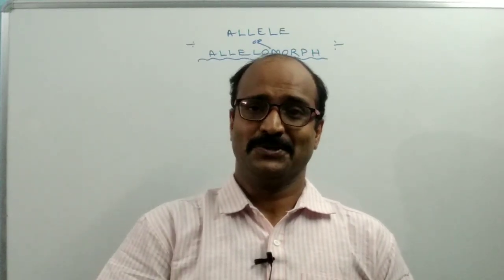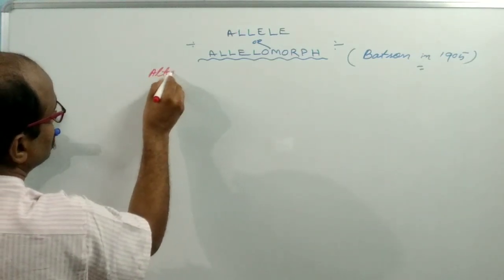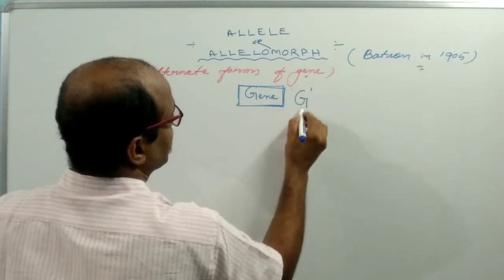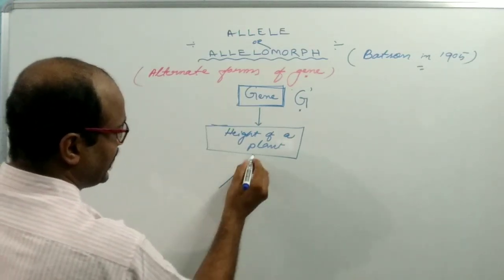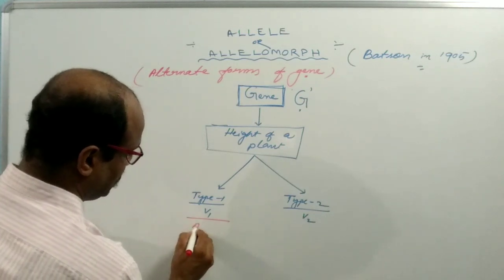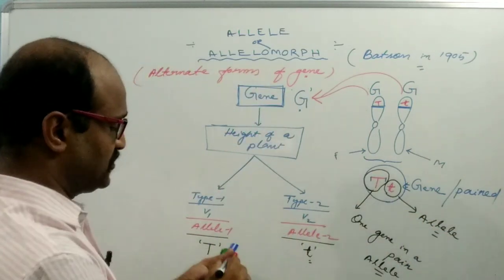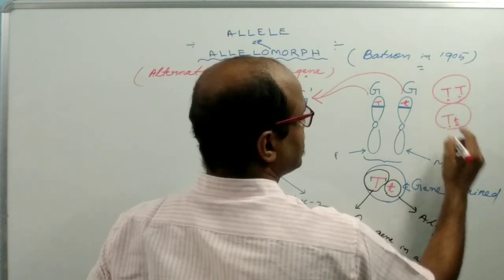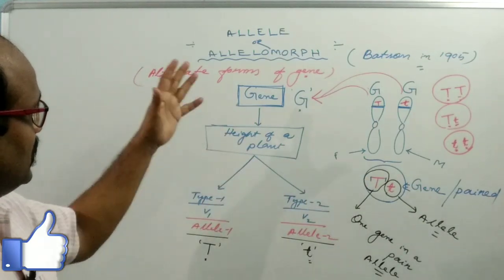CONCEPT OF ALLELE OR ALLELOMORPH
Conceptual Subject of Genetics
NEET Biology Zoology Medical Entrance#Higher Secondary Students#Plus 2#+2#CHSE#Odisha#NCERT